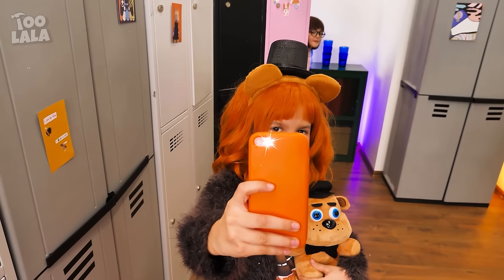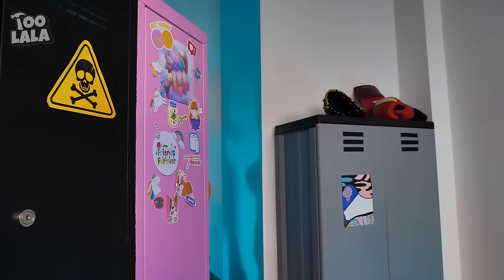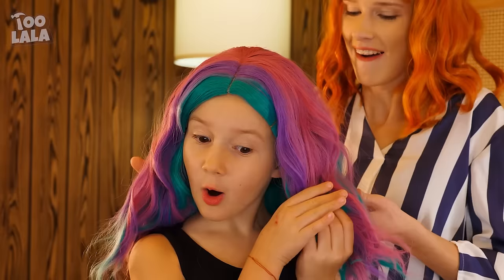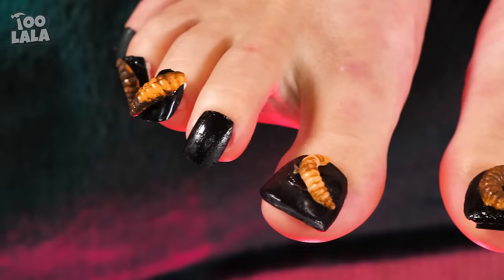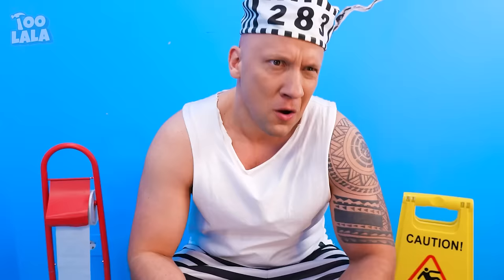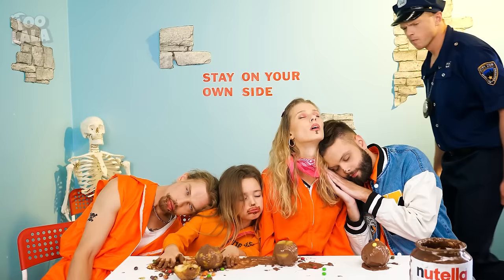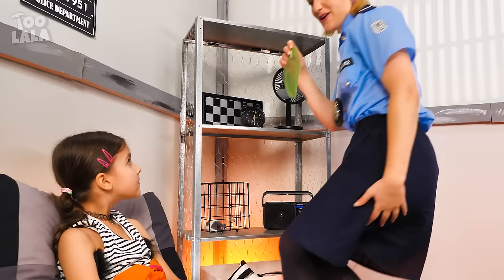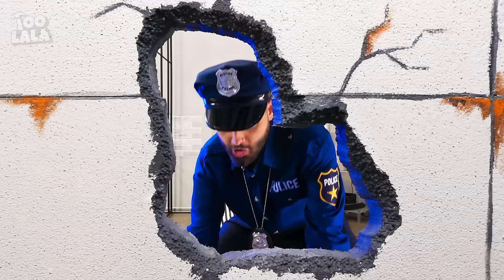Extreme Makeover from Nerd to Chica - Funny Relatable Situations, Awesome Beauty Hacks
Have you been waiting for a new extreme makeover video? Good, because today Chica will help a nerd become cool Chica.

If you enjoyed this video, you might also like “Good Barbie Babysitter Vs Bad Squid Game Doll Babysitter”